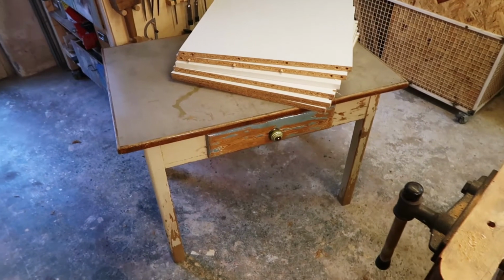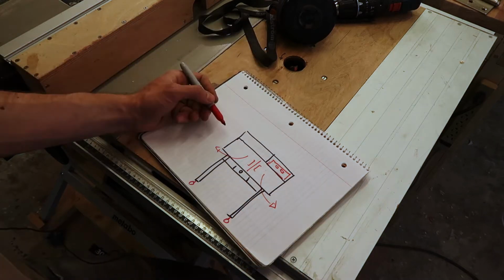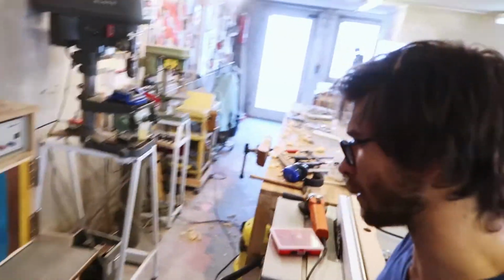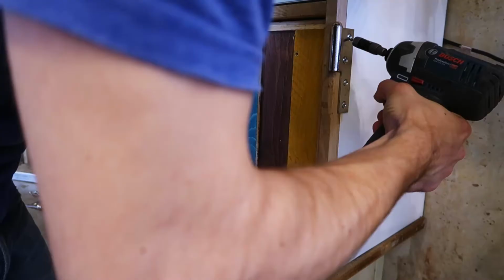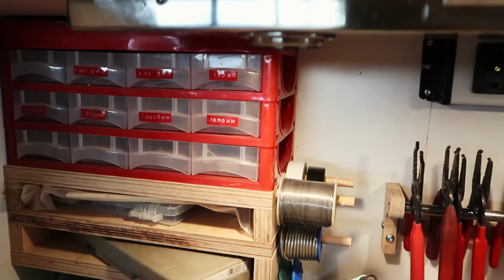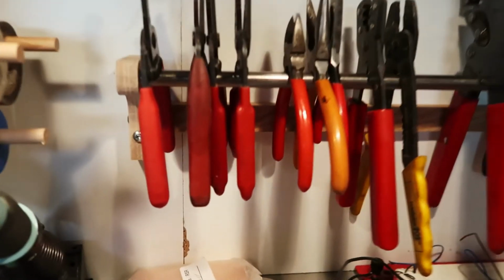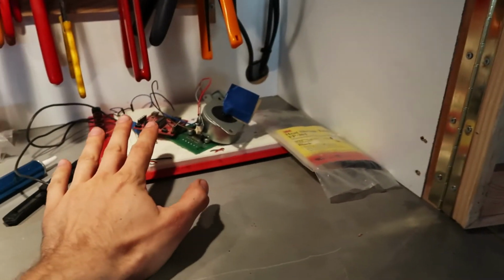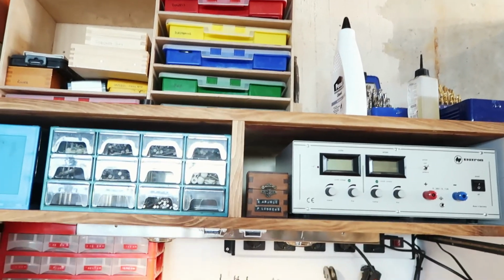Workshop update | upcycled recycled materials electronics workbench bench build video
In this video we build an electronics workbench out of 100% recycled and upcycled materials (what I found outside & what I had laying around the shop). I go through the build process and give an update and tour of the completed bench at the end! Thanks for stopping by, Dmitri